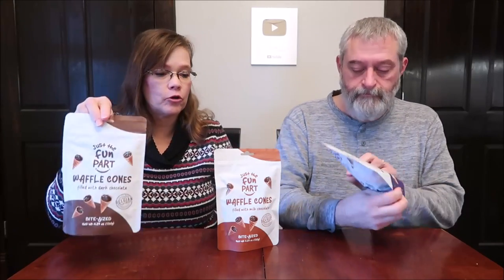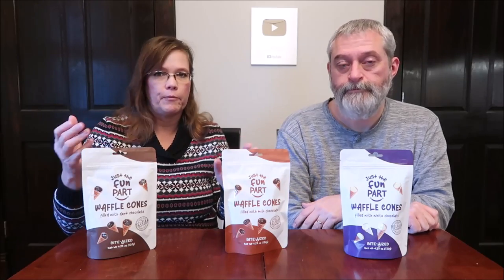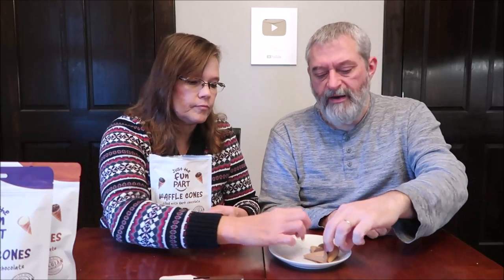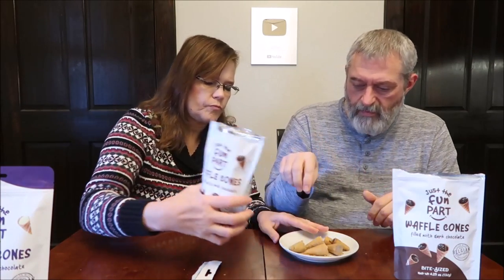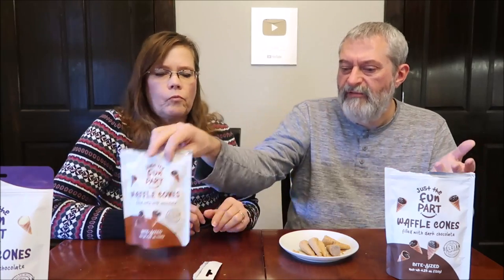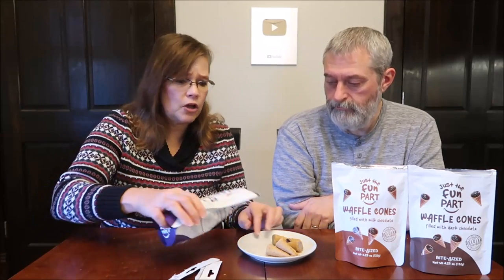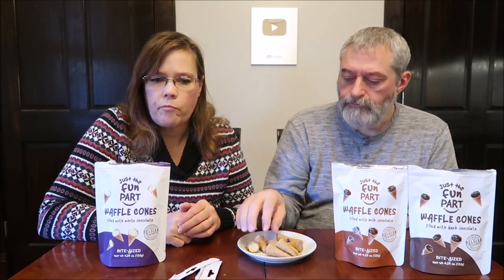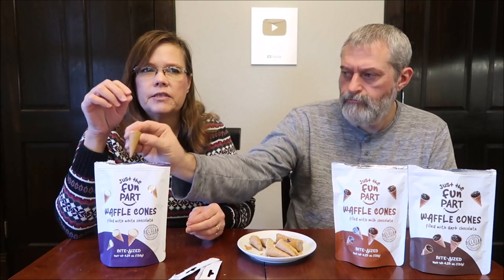Just The Fun Part Waffle Cones: White Chocolate, Milk Chocolate & Dark Chocolate Review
This is a taste test/review of Just The Fun Part Waffle Cones in three flavors including White Chocolate, Milk Chocolate and Dark Chocolate. They were mailed to us from Carol in Illinois!